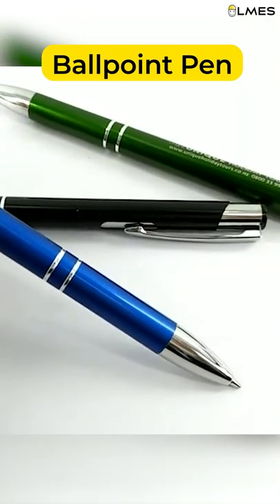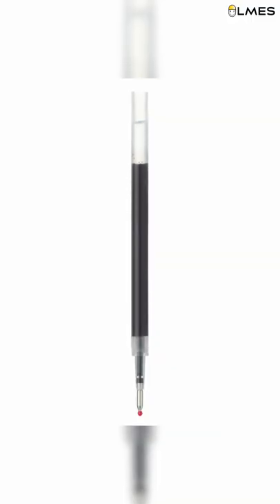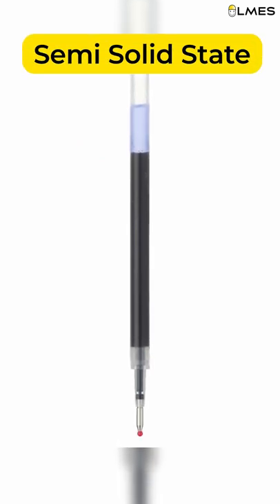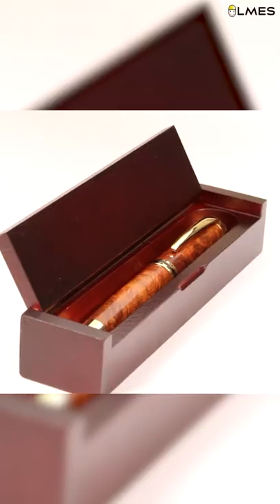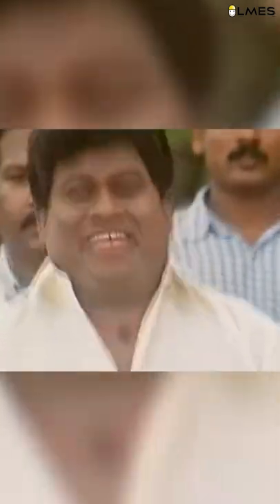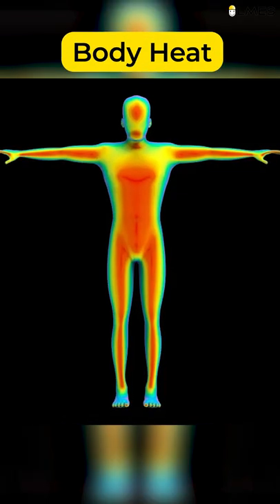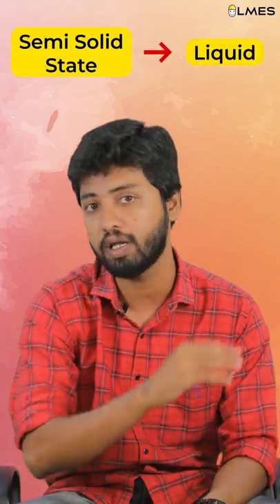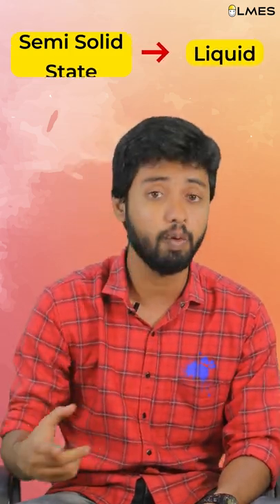Why do ballpoint pens leak in your pocket? | Tamil | LMES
Mostly ballpoint pens soak our shirts with blue ink when we place them in our pockets. But why does it happen when we have a pen in our pocket?  Do you want to know the reason? Watch this video...

Your Questions and Suggestions are most welcome. We try answering your questions through our upcoming videos. We make Science Easy & Interesting with our style of teaching. Do follow us and make science your favorite subject.
and get early access to the features of our apps and websites.

LMES always has the vision to bring a revolution in the education system of our country and each student should enjoy the process of learning. To accomplish the mission, we created an application for school students named Chitti Classes. Students can learn the basic concepts in their curriculum connected with real-time experiments and animations.

Install the Chitti Classes App and experience the fun way of learning:)
Mobile number:- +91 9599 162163